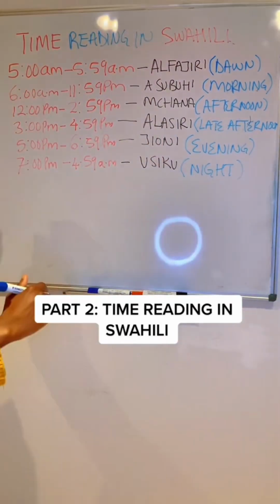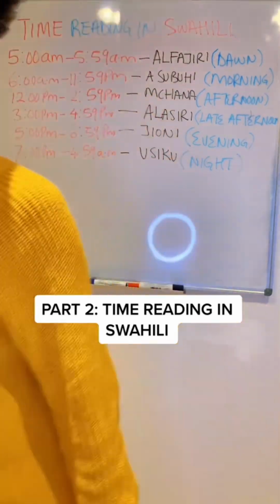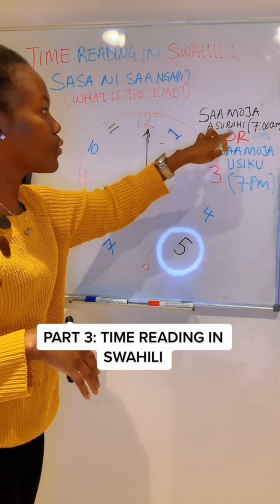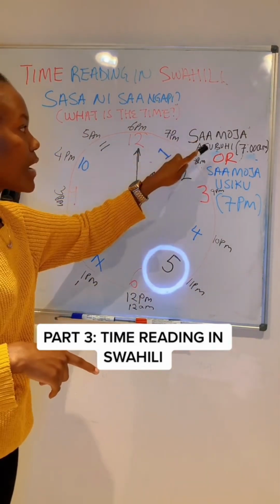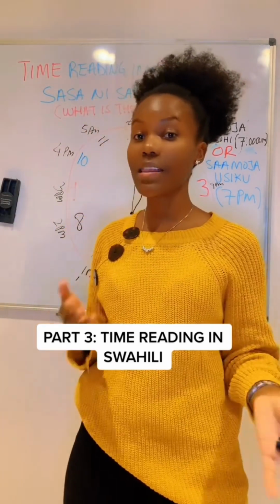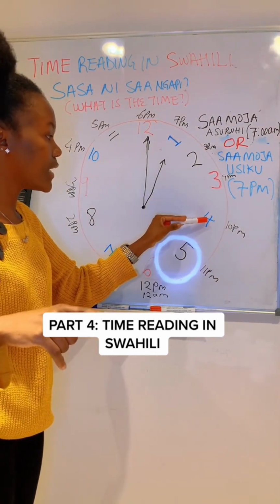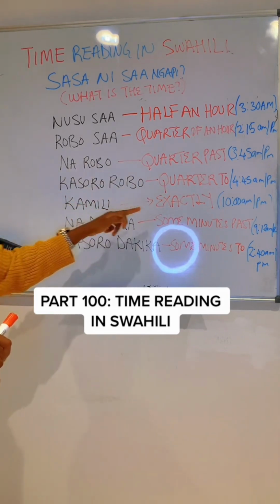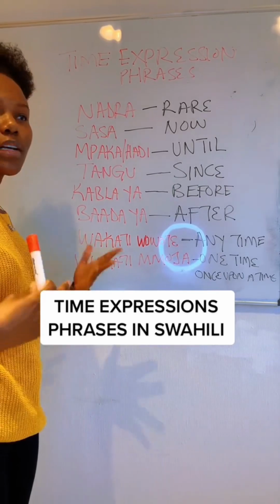Step by step time reading in Swahili